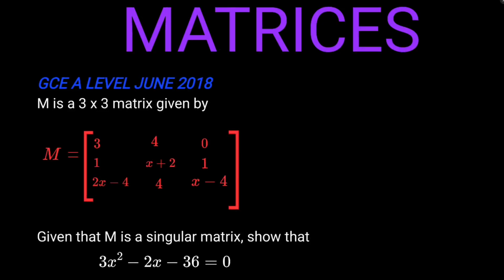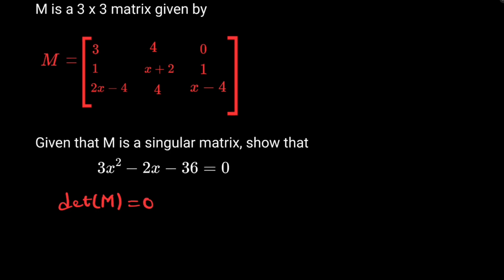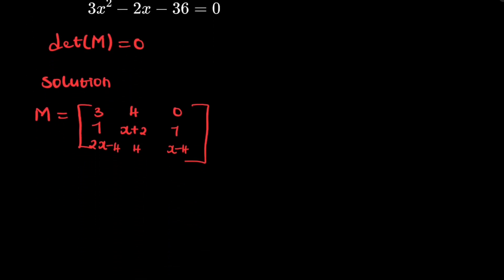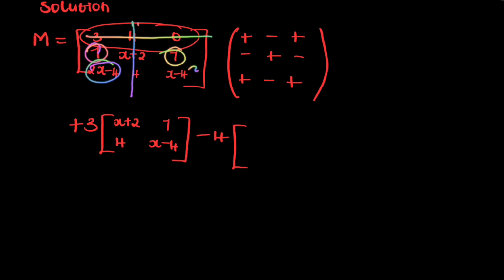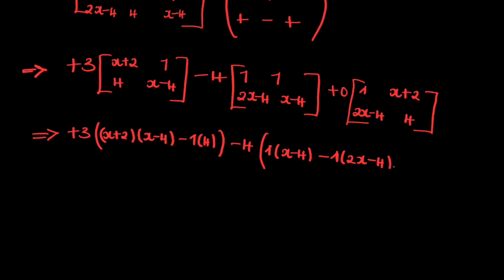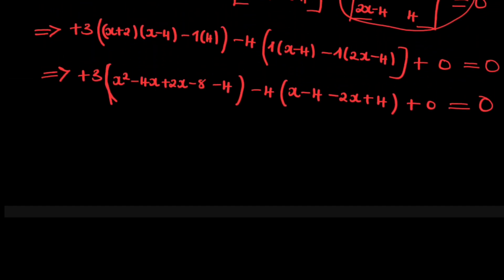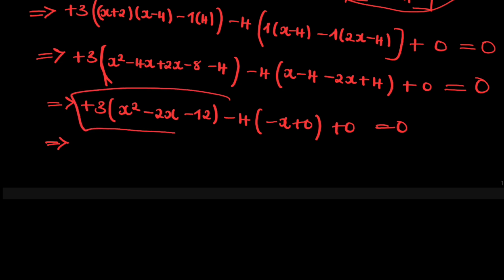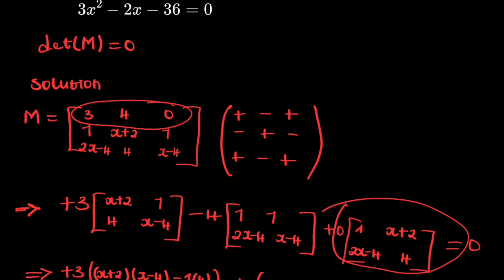25. Advanced Level.. Master Advanced Metrics Problems: Step-by-Step Solutions